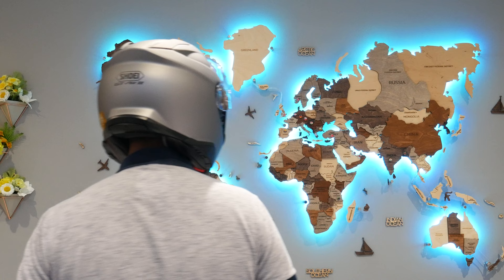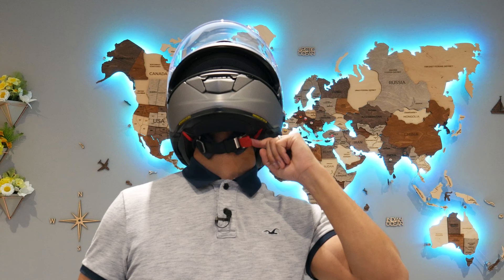Shoei GT-Air 2 Helmet Unboxing & Review - The best sports touring helmet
Decided to change my helmet to the new Shoei GT-Air 2  in this matt grey colour, looks sweet and makes a great all round helmet, but the GT-Air 2 has one annoying quirk.

Shoei GT Air 2 Helmet:

Insta360 Tempered Glass Lens & Screen Protectors:

Sandisk V30 MicroSD Cards:

Purple Panda Microphone:

🕒 Timestamps:

Intro: 0:00
Unboxing: 0:14
Accessories:  1:51
Helmet Overview: 3:47
Sunvisor: 6:28
Helmet Interior: 8:35
Putting the Helmet on: 11:11
Road test and impressions: 14:22